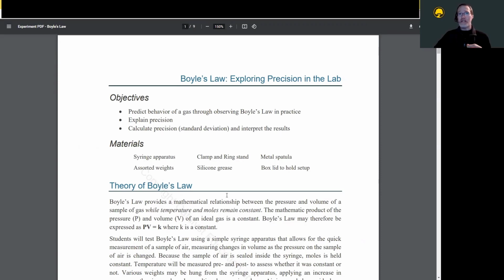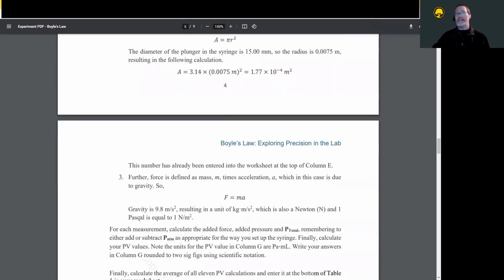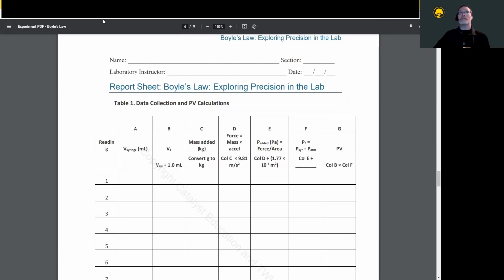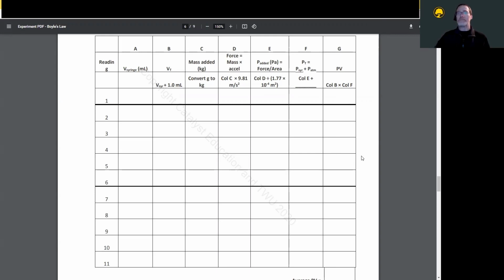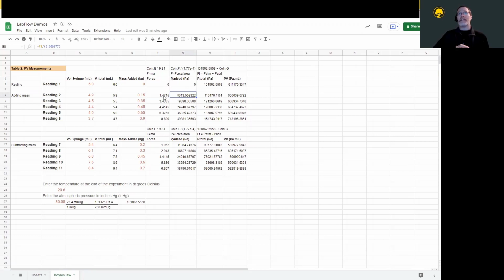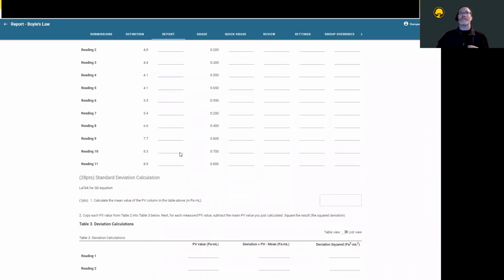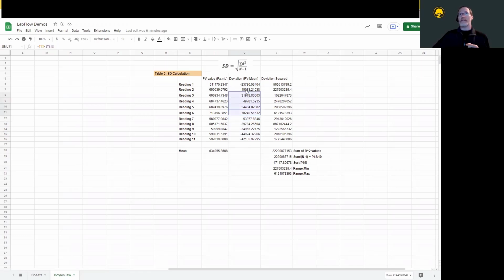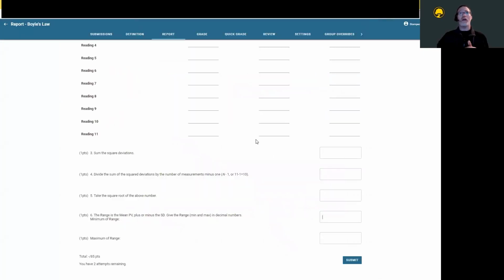Boyles Law walkthrough - LabFlow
This is a walkthrough of the Boyle's Law lab report in LabFlow.